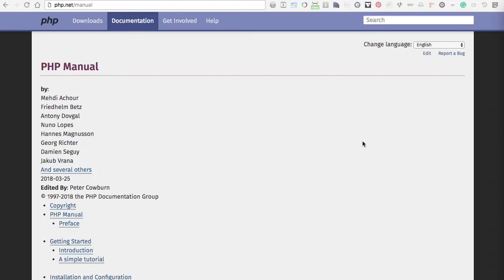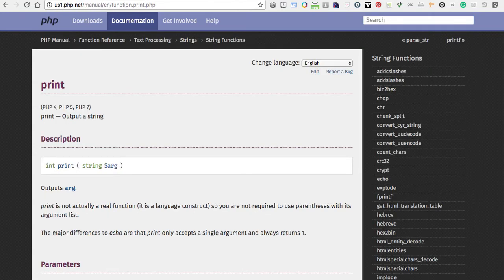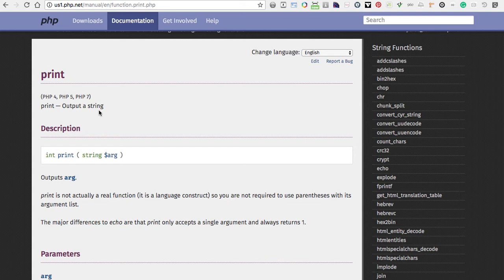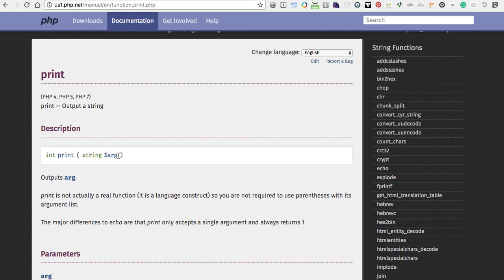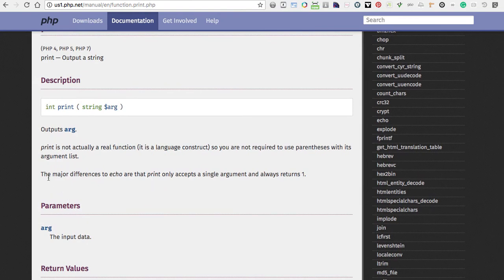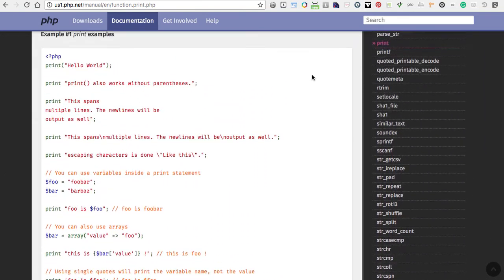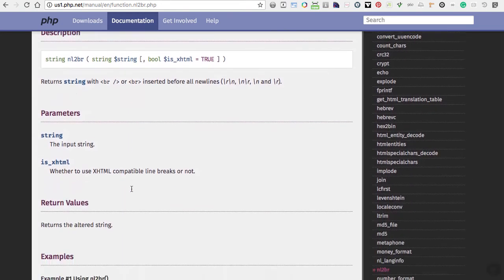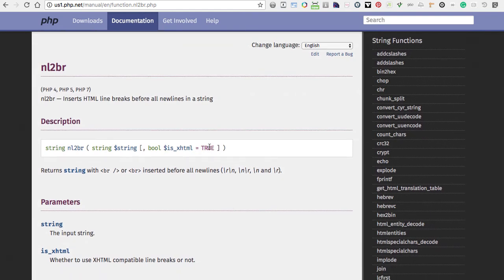08 php manual